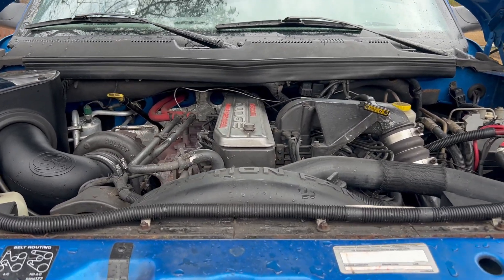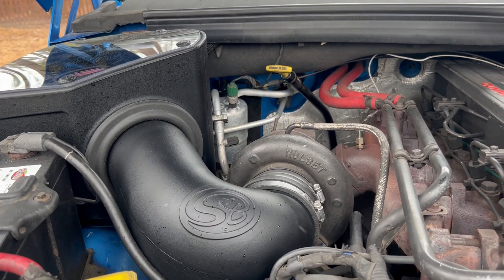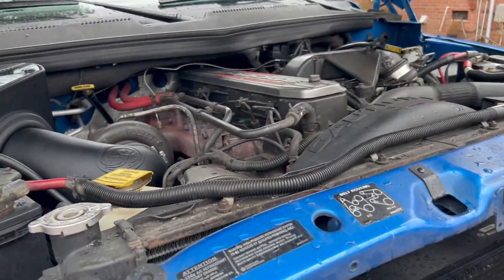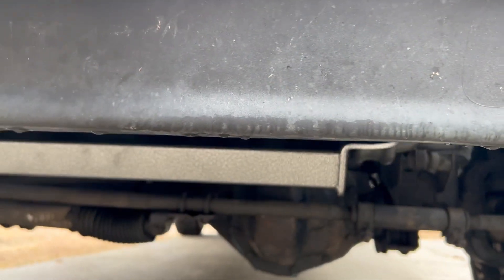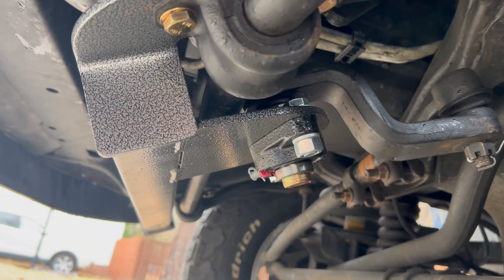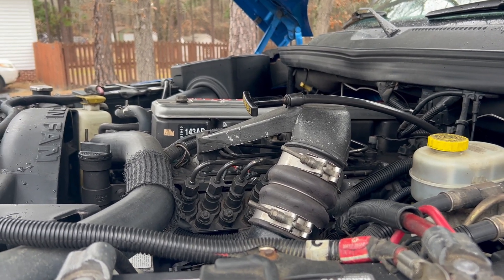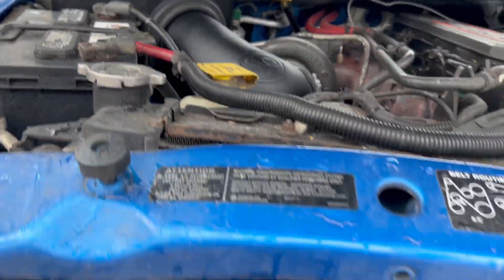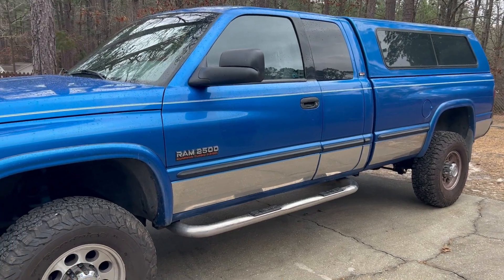S&B Performance Intake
Added an S&B Performance intake to the 1998 12 Valve.